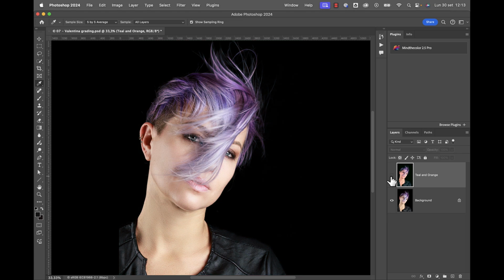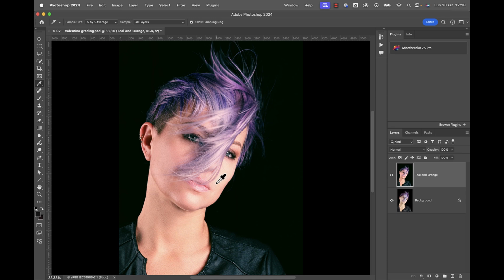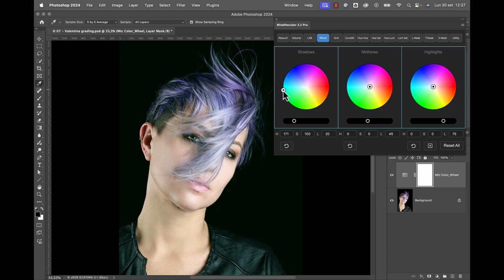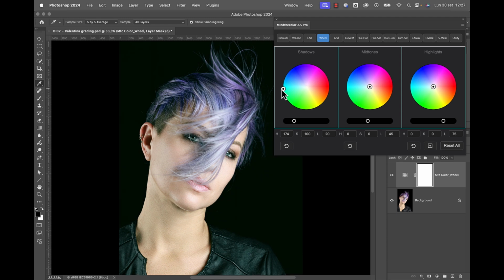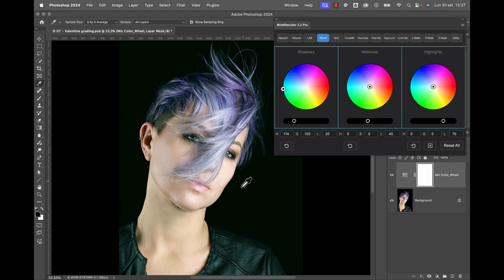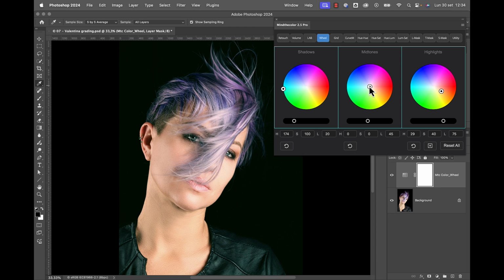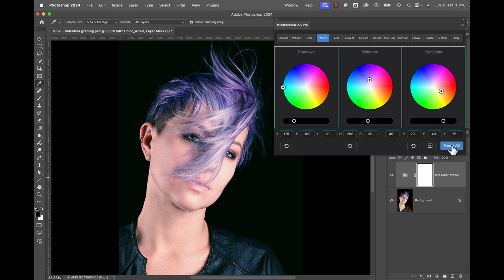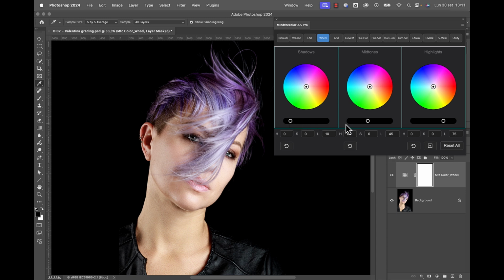MindTheColor 2.5 - 08 - Teal and Orange: Cinematic Grading with the Color Wheel - English Language